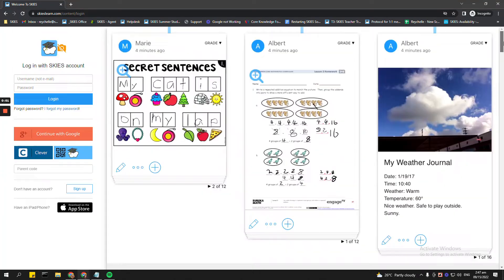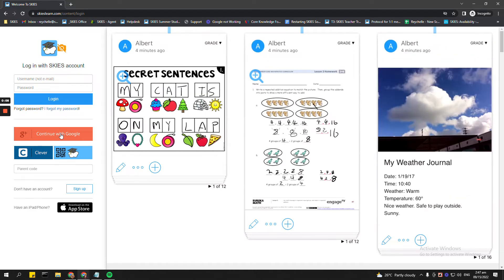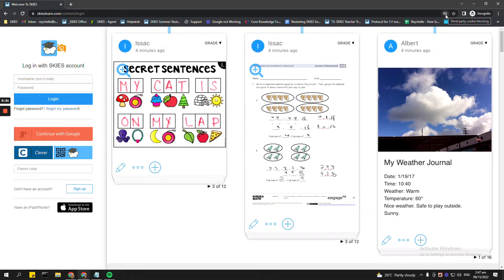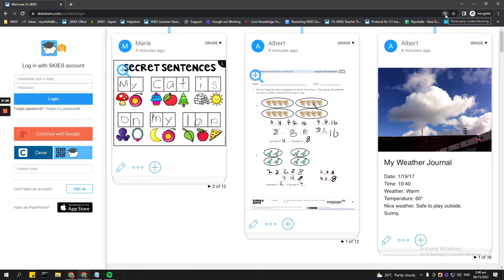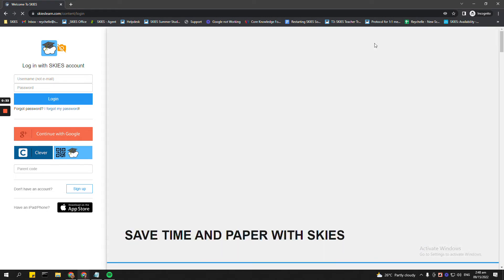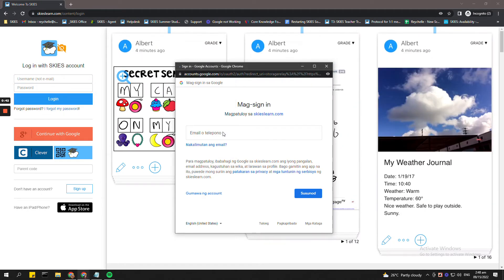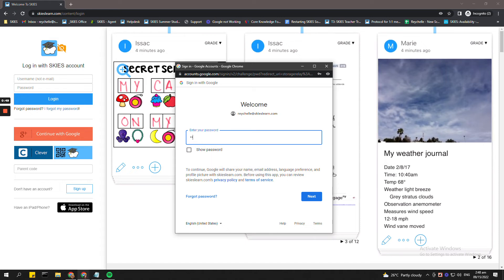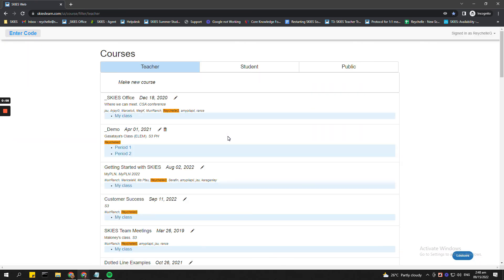Allowing Cookies in Google Chrome